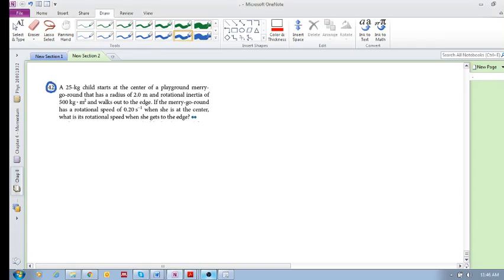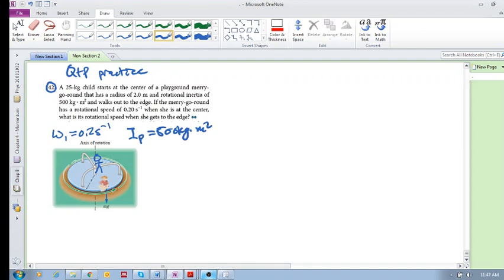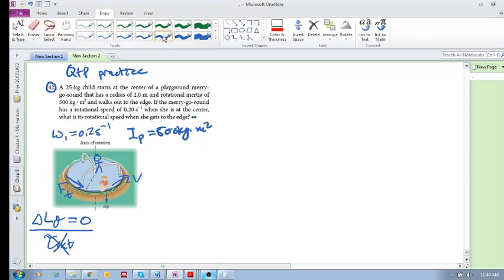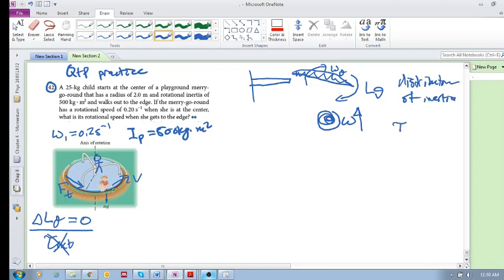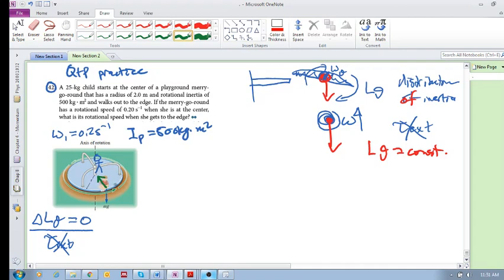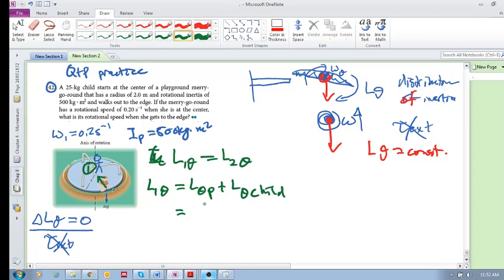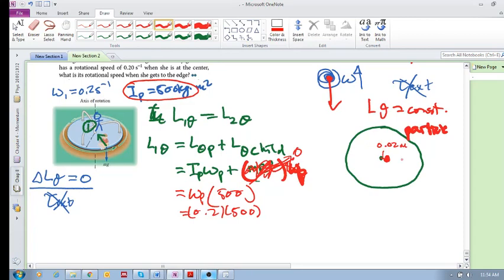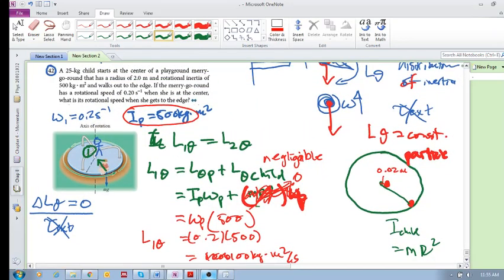Chap 12.5 - Conservation of angular momentum (f): Problem 12.42